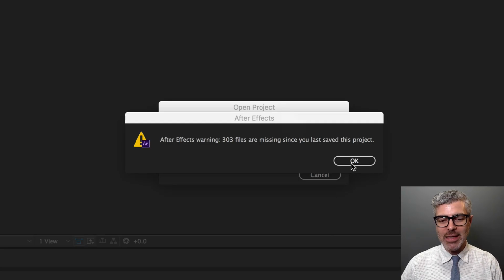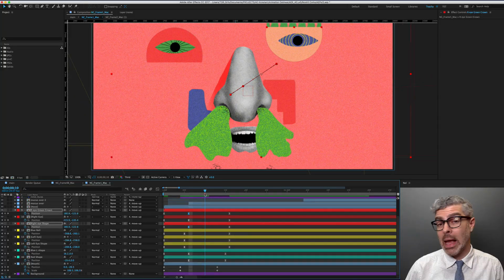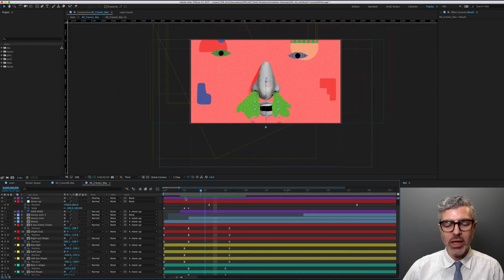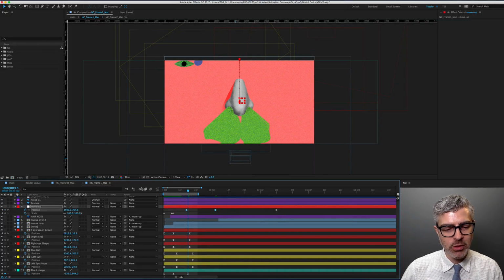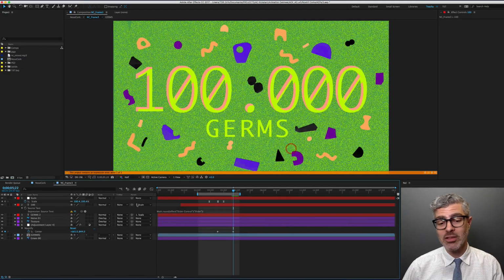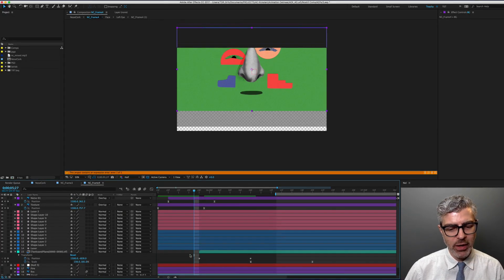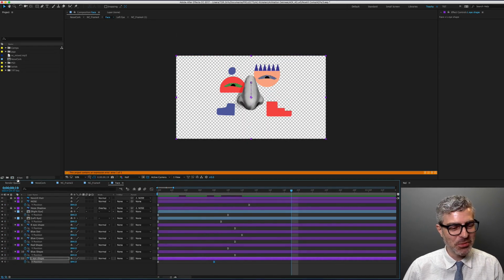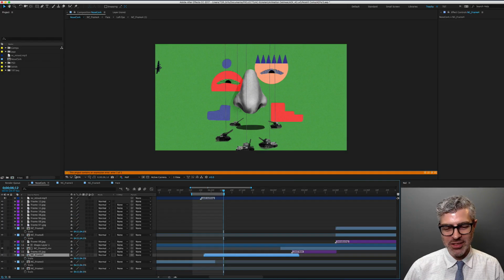21.4 Explain This Nol s Demo